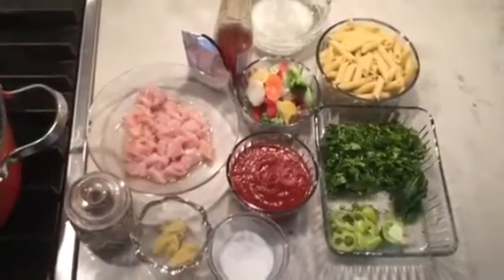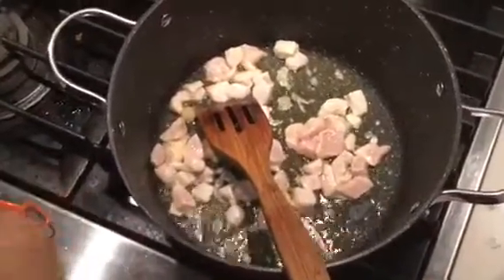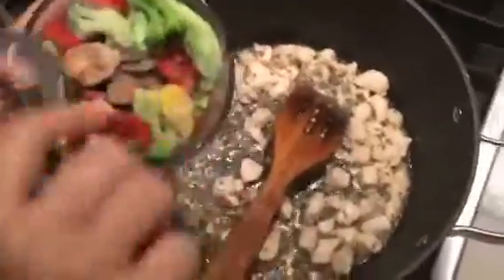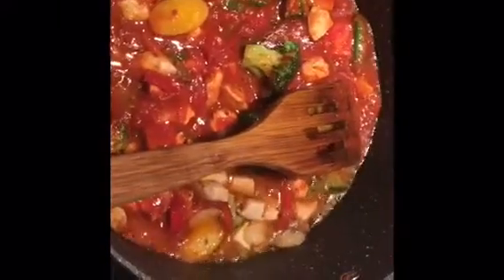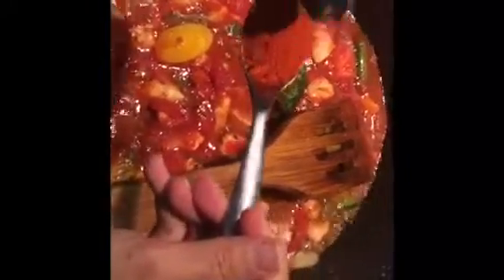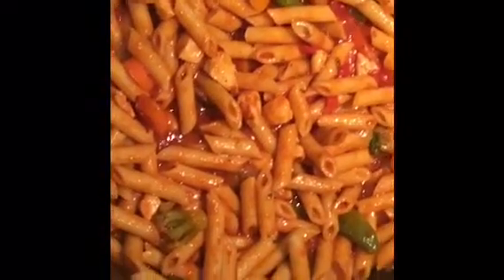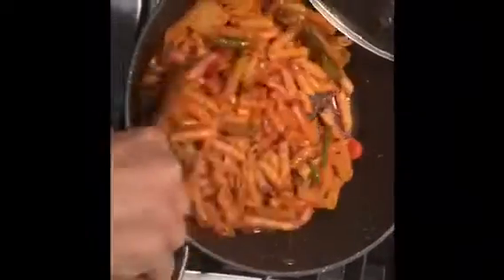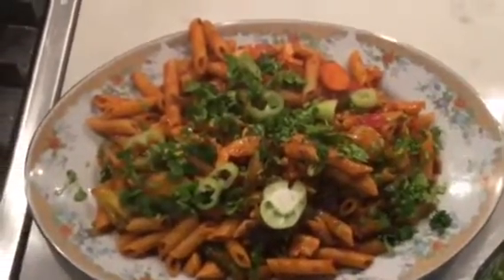Chicken tandoori pasta 🍝